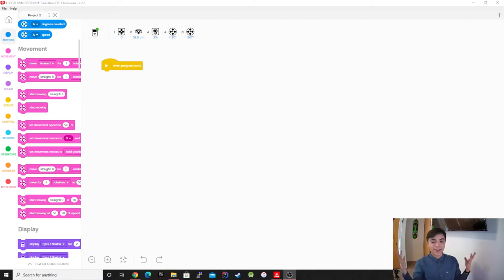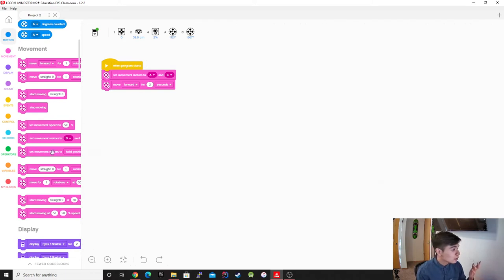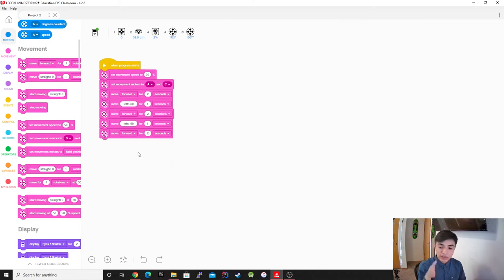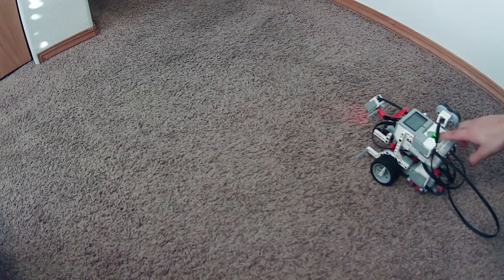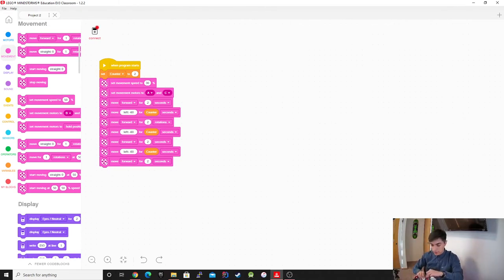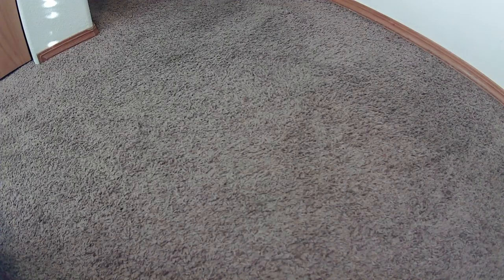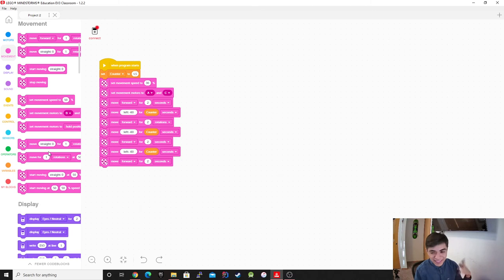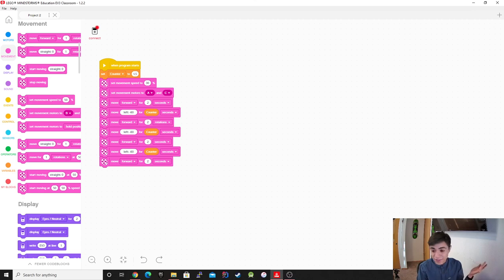Movement Live Demo EV3 Classroom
Movement Lecture